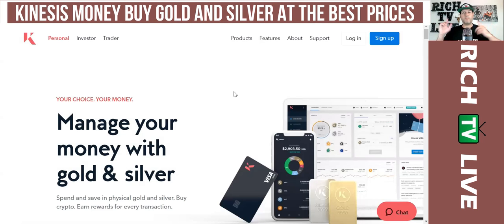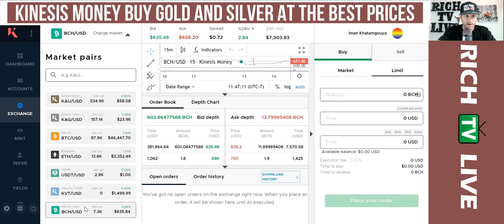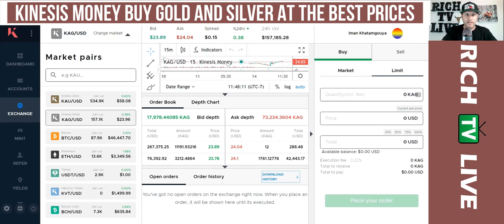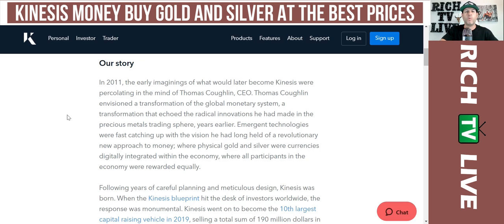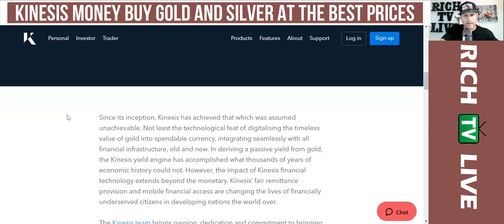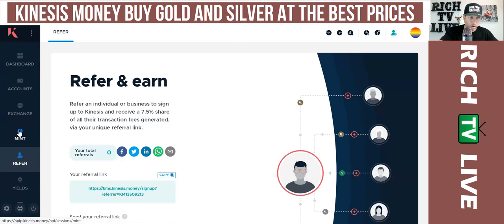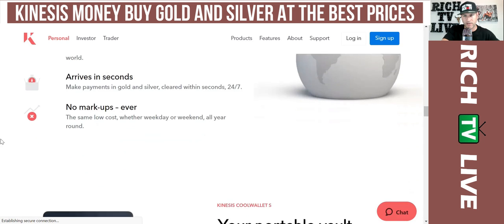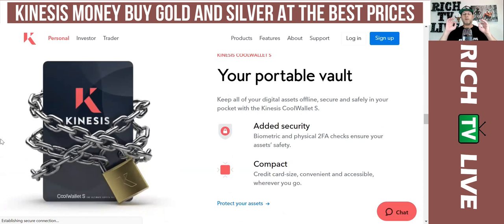Kinesis Money review: Giving away $20 of Silver | Buy Crypto, Gold & Silver - RICH TV LIVE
Kinesis Money review: Giving away $20 of Silver to first 50 people that KYC account - RICH TV LIVE - October 11, 2021 - kinesismoney silver richtvlive - First 50 people to fully KYC account will recieve $20 of Silver (KAG) Use the link to KYC ACCOUNT